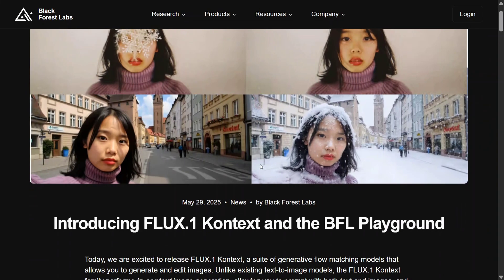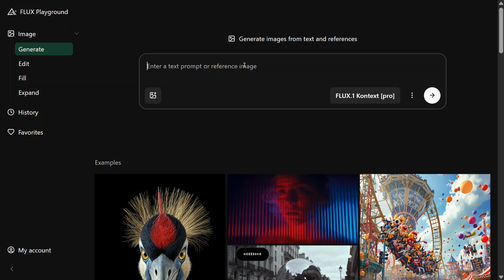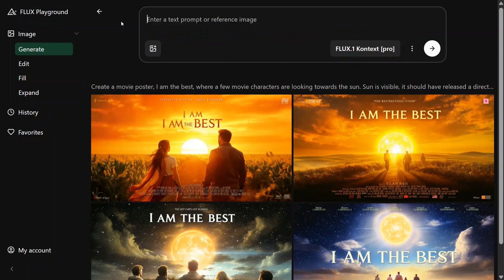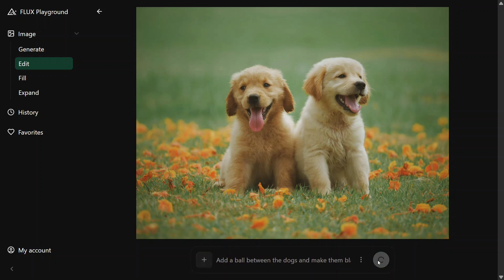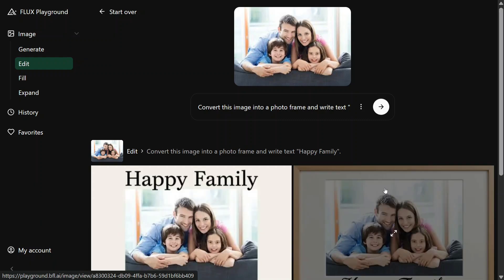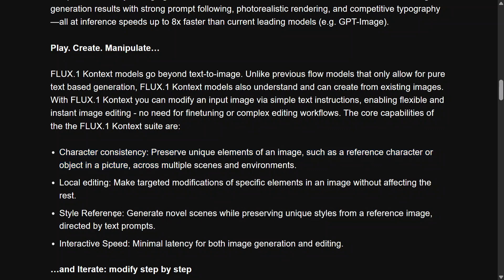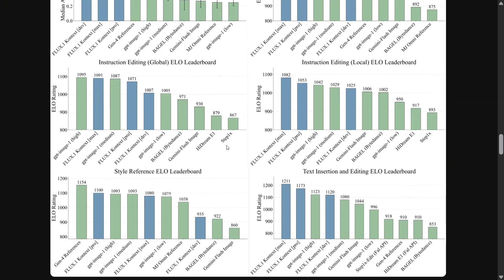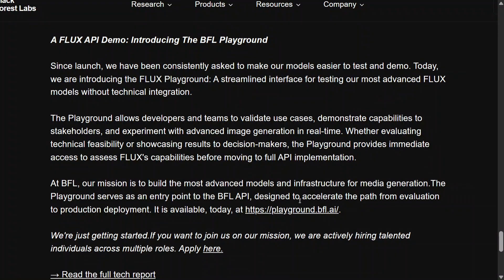Flux.1 Kontext : Better than ChatGPT image Generation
Flux.1 Kontext is an AI image generation model with image editing capabilities, beats chatgpt image generation